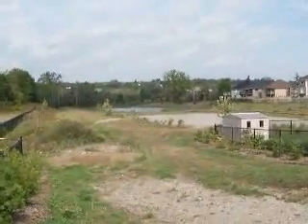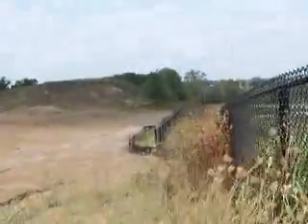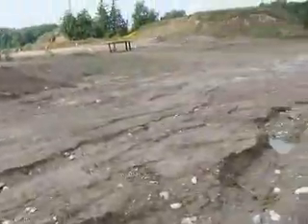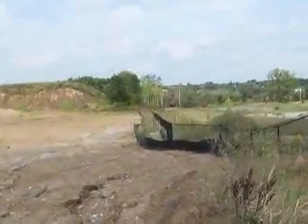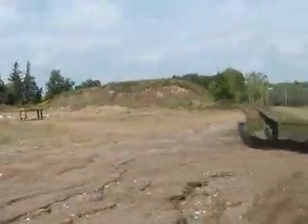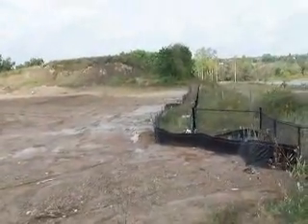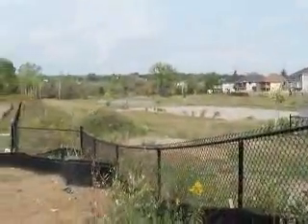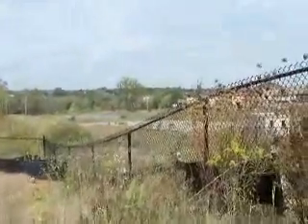Silt Ponds at Max on McGuiness, Sites full of standing Water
See here some video of site controls on McGuiness Drive in Brantford. You can clearly see these ponds are about to burst over into each other and you can see Zavarellas poor site controls that appear to of let another deluge of silt to bypass the pond syustem and go right down the hill into a "Provincially Significant Wetland."
How can this happen? Whos monitoring this?
Who allowed this and continuers to allow this to happen. Call write the City of Brantford.